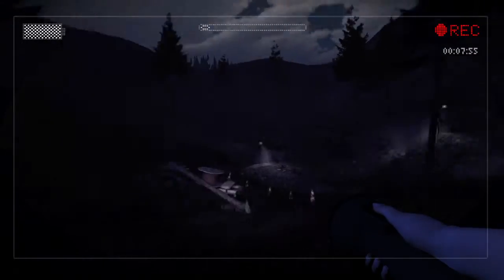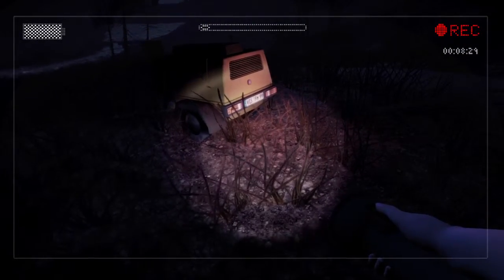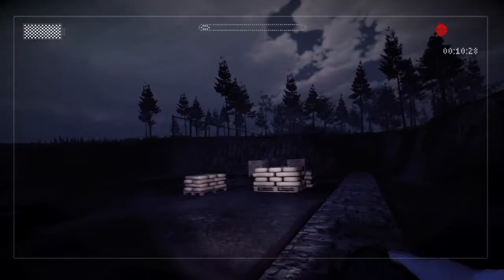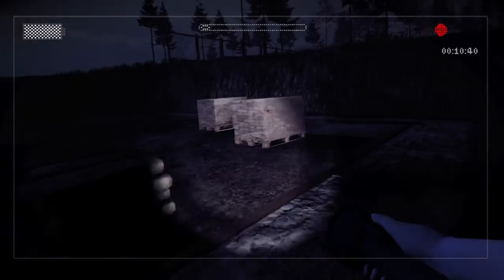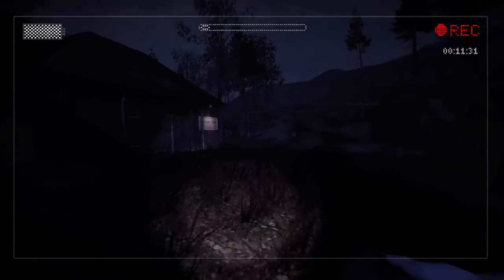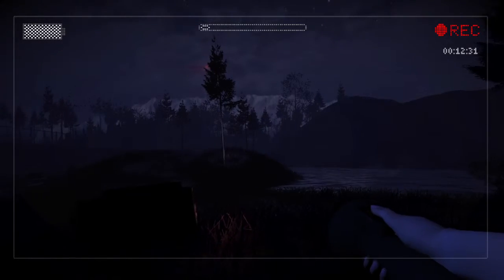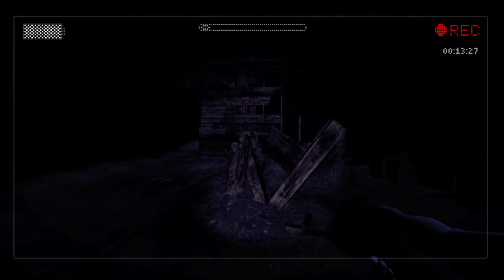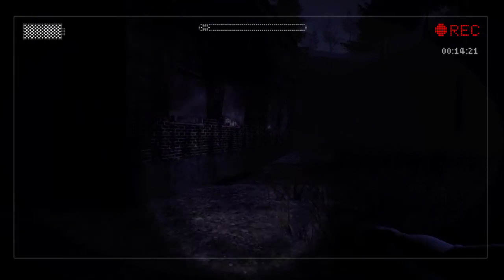Slender - The Arrival #3 NOPE NOT GOING IN THERE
Slender: The Arrival